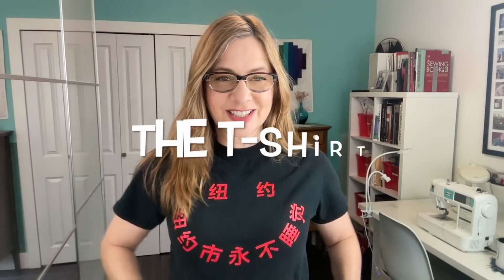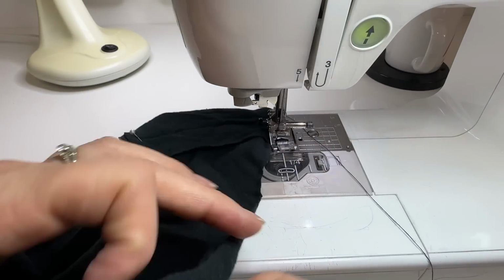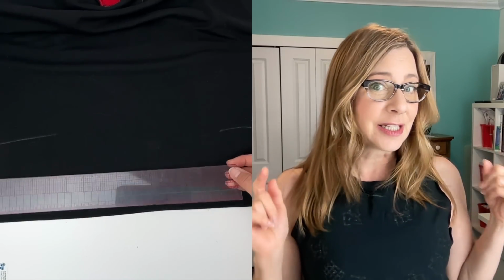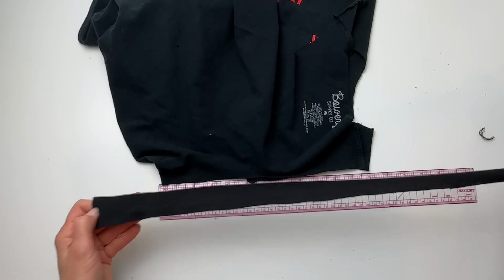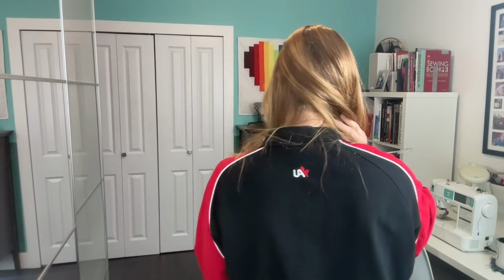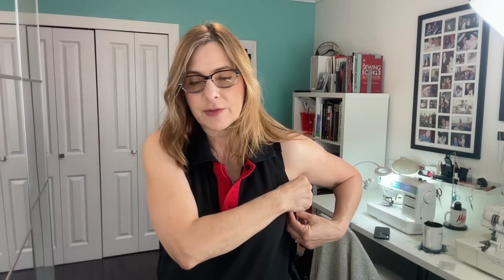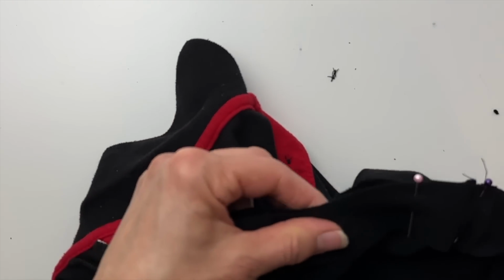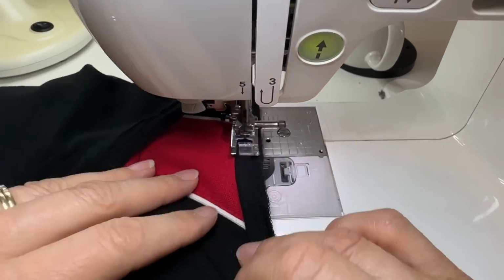DIY Racer Back Tank Top!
A viewer suggested that I try making a racer back tank top from a polo shirt. Challenge accepted! In this video I upcycle a polo shirt as well as a boy’s T-shirt into racer back tank tops! I’ll show how to trim the armholes in two different ways, and I’ll use the original neckband to lower the neckline of the T-shirt. Thanks for the suggestion, and I hope you love the end results! It's hard to see what I'm doing in the bit about understitching, so please check out this video for a clkoser look

6x24” Olfa Ruler - US Canada

~Catherine

0:00 Intro
1:11 The T-shirt
2:11 Cutting the T-shirt
4:21 1st Fitting
6:22 Neckbands and Sleevebands
7:35 Attaching the Neckband
9:37 Sleevebands that show
12:35 The polo shirt
14:16 Cutting the polo
15:34 First Fitting
17:37 The hem
18:08 Sleevebands that don’t show
22:28 Done!